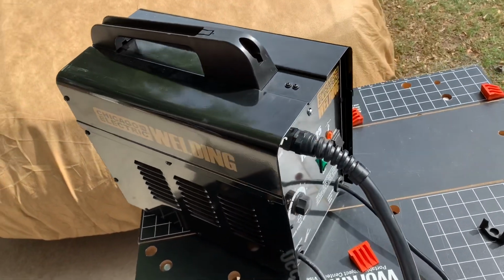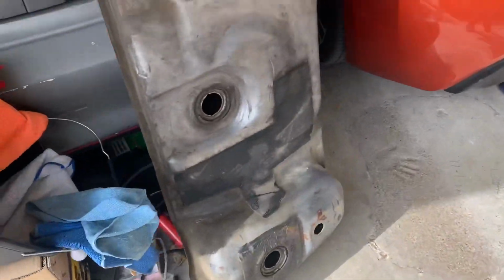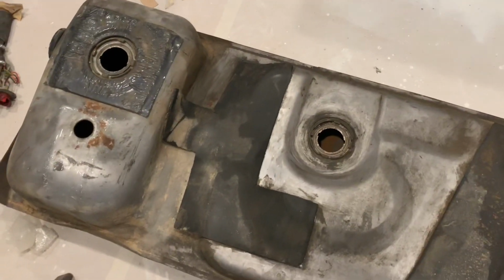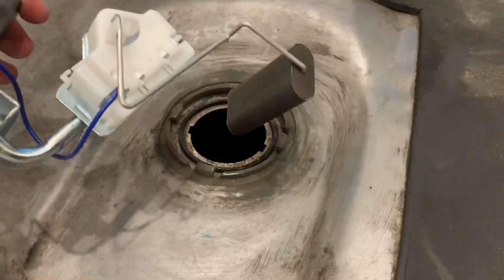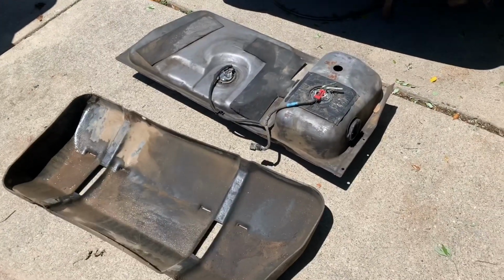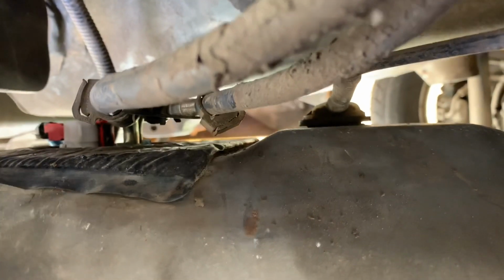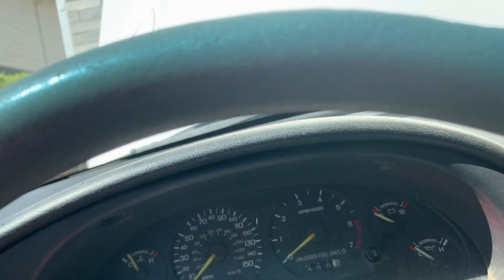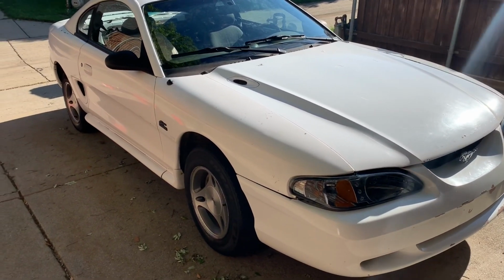Mustang GT Project EP 6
In this episode I refurbish the gas tank, adding a new pump and fuel level sender, hopefully allowing the car to run again